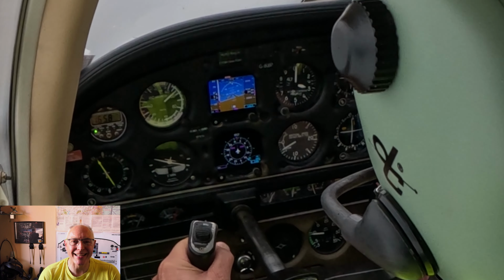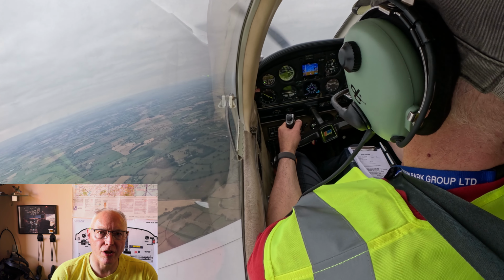Stalls in the Piper Warrior - what to do if it happens to you?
Most recent flying lesson - essential understanding of what creates a stll, how to recognise it and how to avoid crashing if it happens.

Resources and equipment

Filming the video
Filmed on an iphone 16 pro
Footage recorded using Filmic Pro
Sound recorded on GXT 258 Microphone
Edited on PowerDirector 365

Computer
Graphics Card RTX 4090
i9 processor

  Honeycomb Yoke
  Bravo Throttle

Software